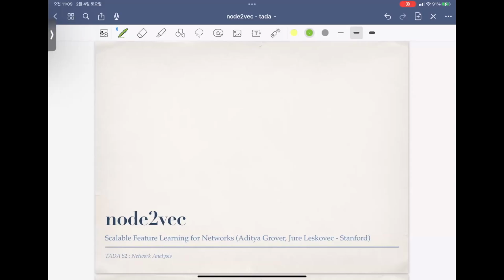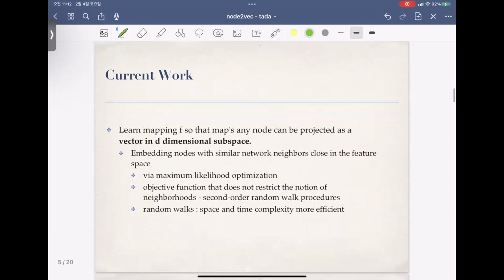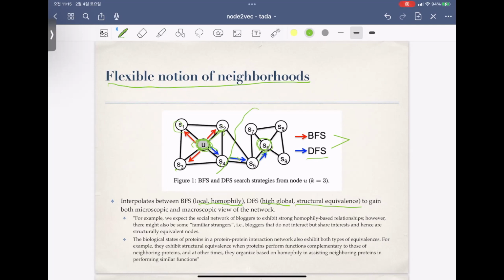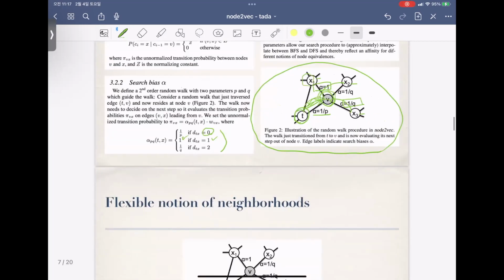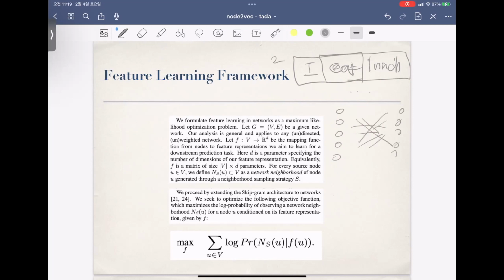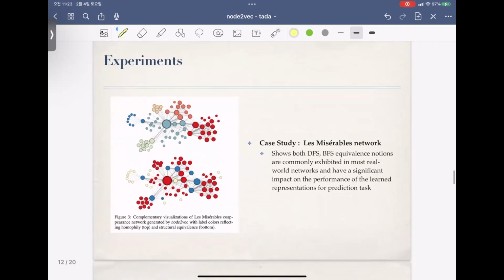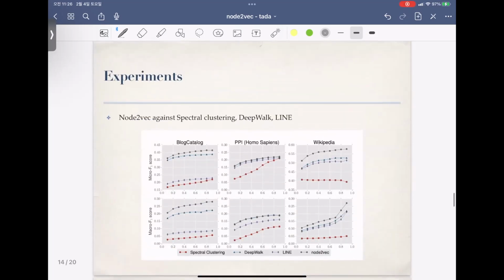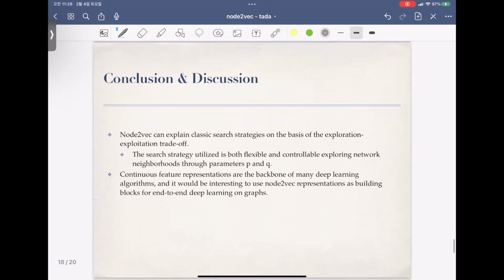TADA S3W2 Node2vec